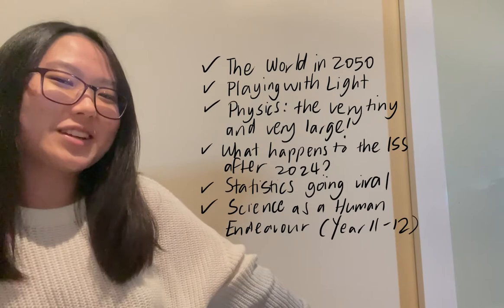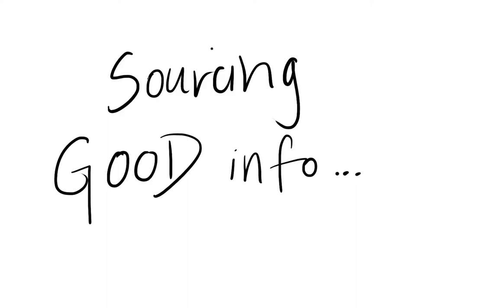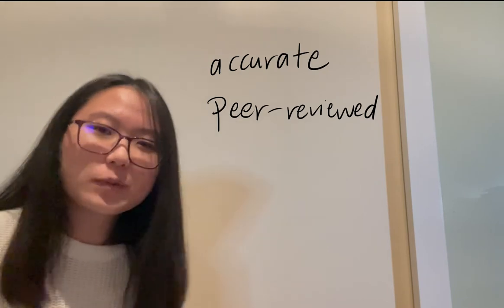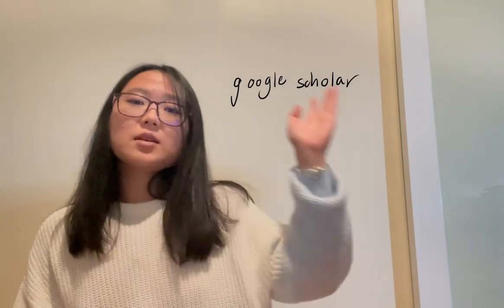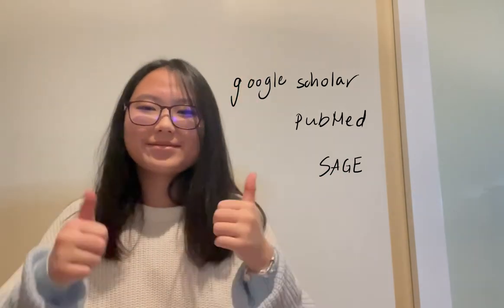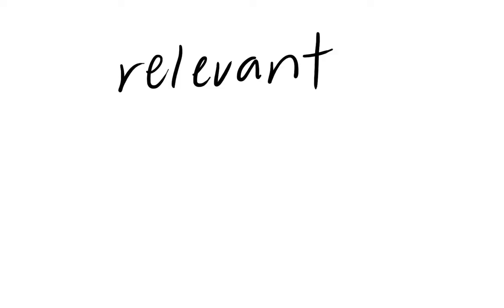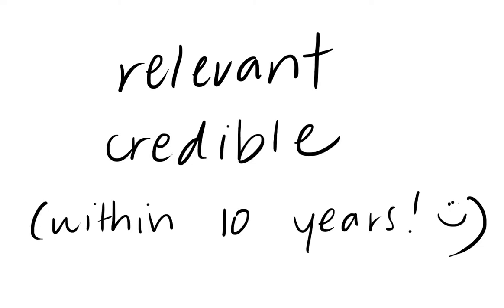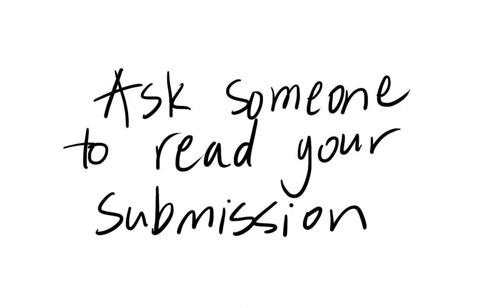A short guide to Science Writing